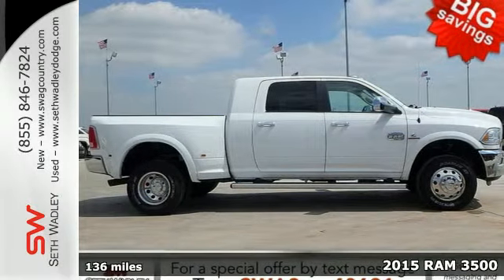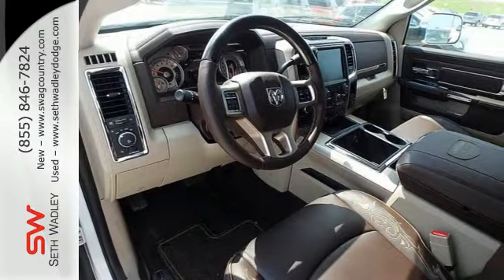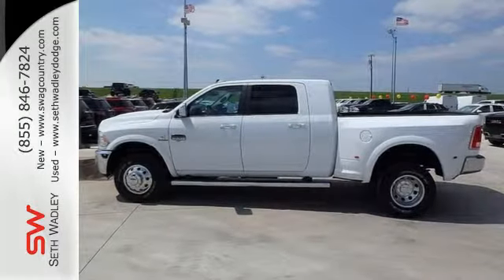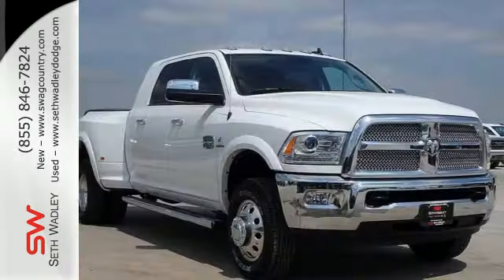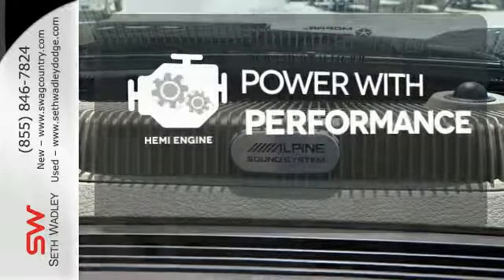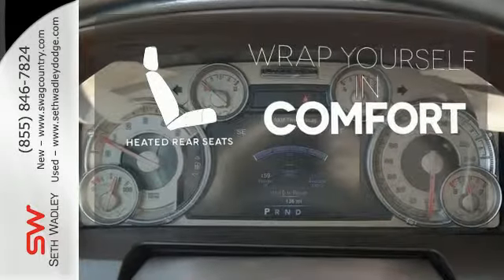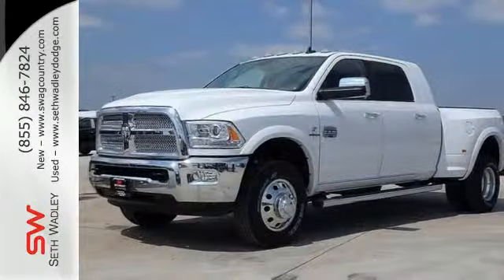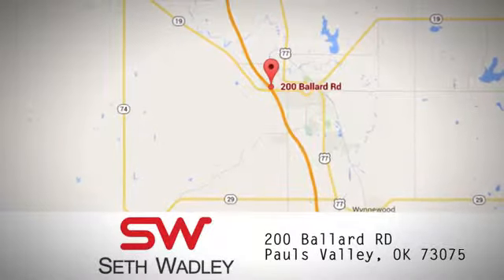2015 RAM 3500 Oklahoma City OK Norman, OK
Year: 2015
Make: RAM
Model: 3500
Engine: 6 Cylinder Turbo
Transmission: 6 Speed Shiftable Automatic
Color: Bright White Clearcoat
Interior: Light Frost Beige/Canyon Brown
Stock #: D534462
VIN: 3C63RRNL2FG534462
Price does not include documentation fee. Price includes: $2,500 - SW Retail Consumer Cash 63C*1. Exp. 05/04

Address:
200 Ballard Rd